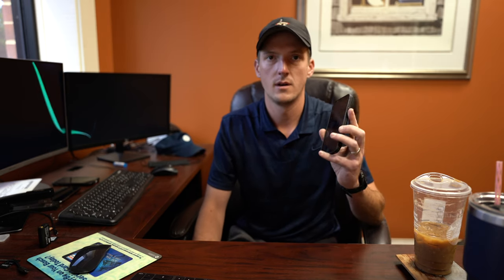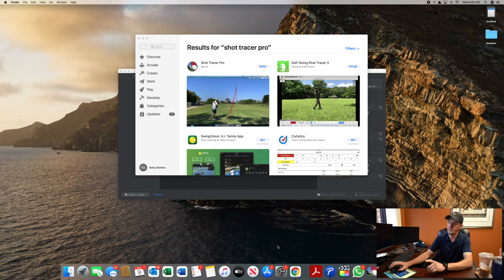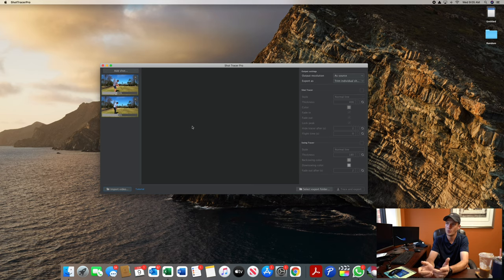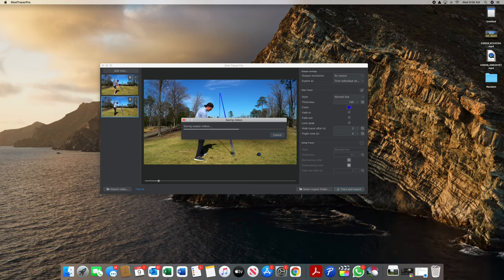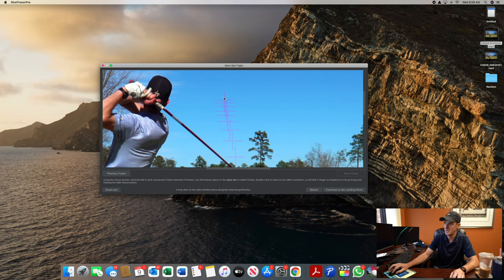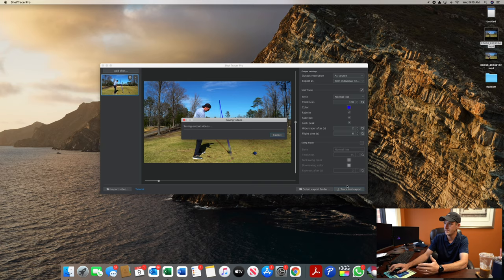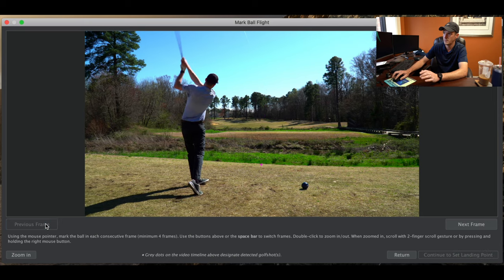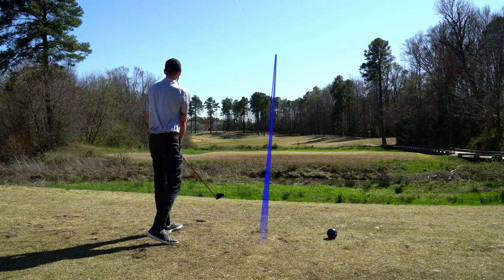HOW TO ADD SHOT TRACERS TO YOUR GOLF VIDEO | Shot Tracer PRO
Have you ever wondered how to add shot tracers to your golf video? Well, in this video we do an in depth walk through on how to get awesome looking tracers on your own videos!

Hey! We are just a couple guys that love playing golf and keep trying to improve. Creating golf content helps us stay committed to getting better, so we're glad you're here, and we hope you enjoy what we come up with. Let us know if there is anything specific you want to see, and we'll do our best to get it out for you.

Much Love
- Kelly and Austin